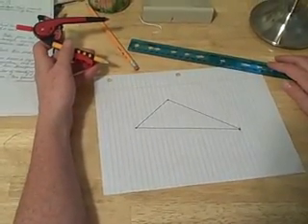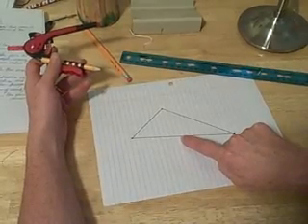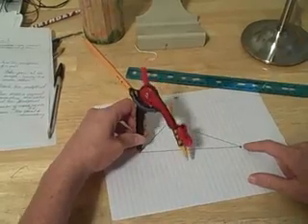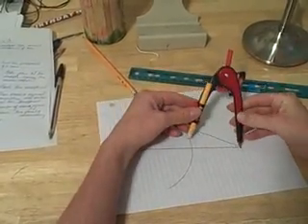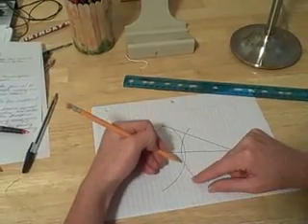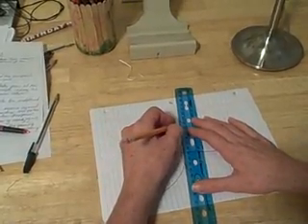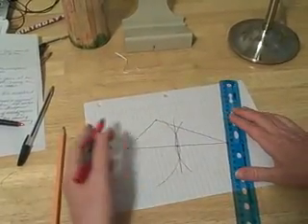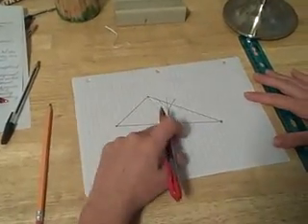Constructing a Median of a Triangle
using a straight edge and compass constructing a median of a triangle